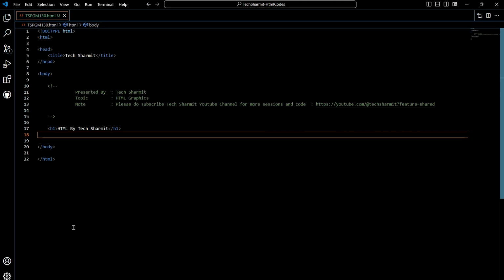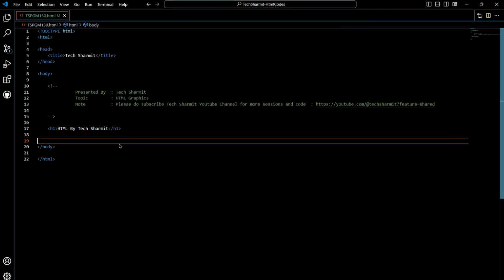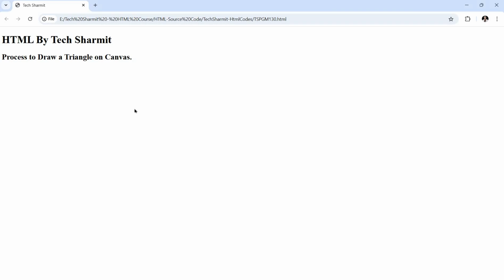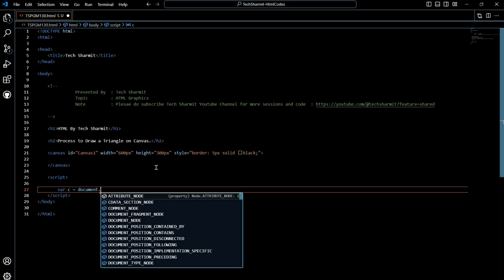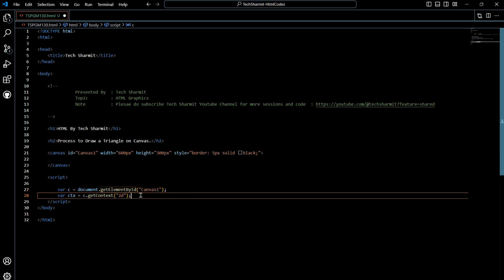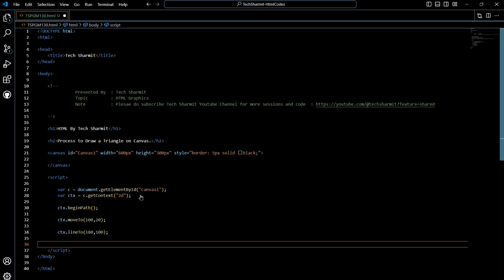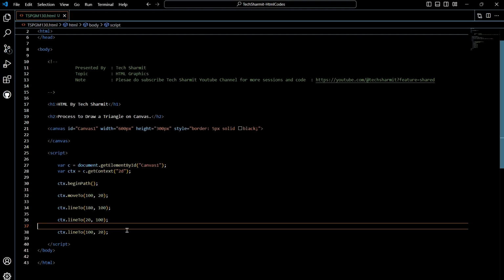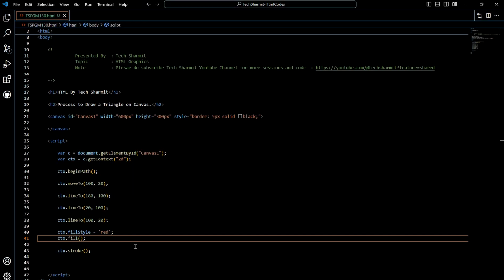HTML Canvas API Graphics | Process to Draw Triangle on Canvas (Session-130)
HTML Canvas API Graphics | Process to Draw Triangle on Canvas (Session-130) : Unlock the potential of the HTML Canvas API by learning how to draw a perfect triangle on a canvas using JavaScript. In this tutorial, we’ll guide you through every step, from setting up the canvas to customizing the triangle’s appearance with colors and borders. Ideal for both beginners and experienced developers, this session will elevate your web graphics skills.

List of Topics Covered:

1.Overview of the HTML Canvas Element
Understand the basics of the canvas element and its role in creating interactive and dynamic graphics (English).

2.Drawing Triangles with Path Methods
Learn how to use beginPath(), moveTo(), lineTo(), and closePath() methods to create a triangle on the canvas (English).

3.Customizing Triangle Appearance
Discover how to use the fill() and stroke() methods to add colors and borders, making your triangle visually appealing (English).

4.Understanding Canvas Coordinates
Master the coordinate system to position and size the triangle precisely on the canvas (English).

5.Advanced Styling Techniques
Explore how to apply lineWidth, fillStyle, and strokeStyle methods to enhance your triangle’s design (English).

6.Practical Applications of Triangles in Graphics
Learn where triangles are commonly used in web graphics, such as in charts, animations, and design elements (English).

7.Optimizing Performance for Canvas Drawings
Get pro tips on drawing efficiently on the canvas while ensuring smooth performance across devices (English).